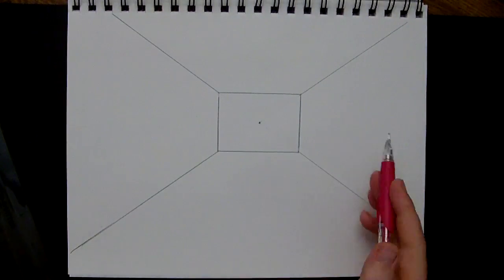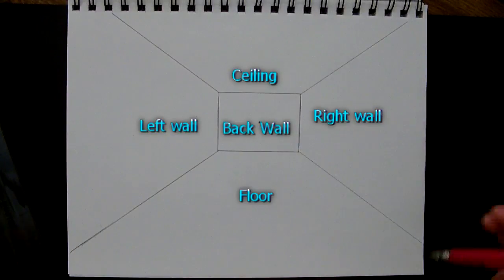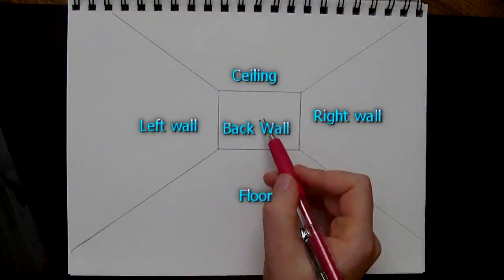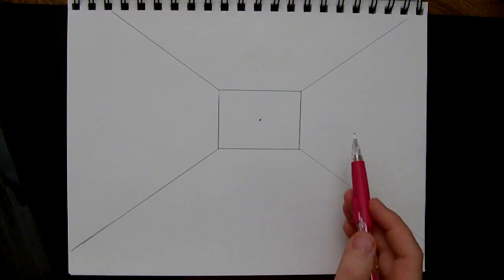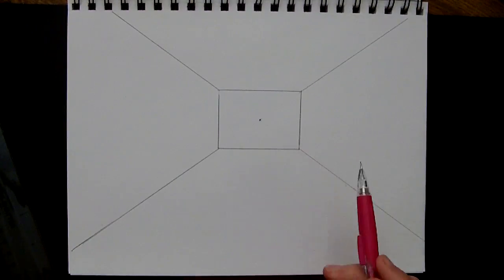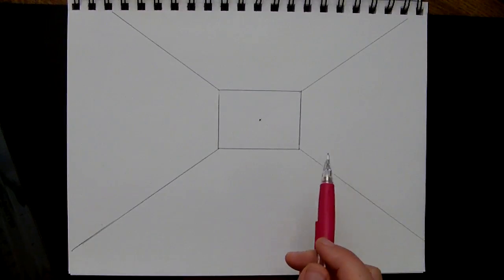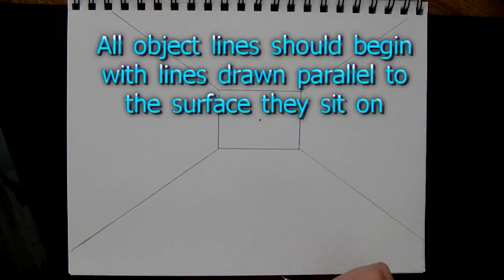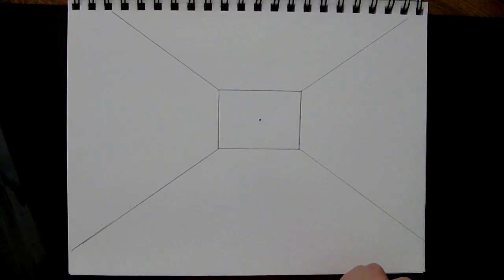One Point Perspective: Rooms and Furniture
A video demo/"how to" of drawing rooms and furniture in one point perspective.